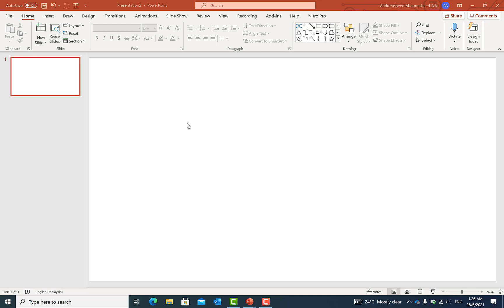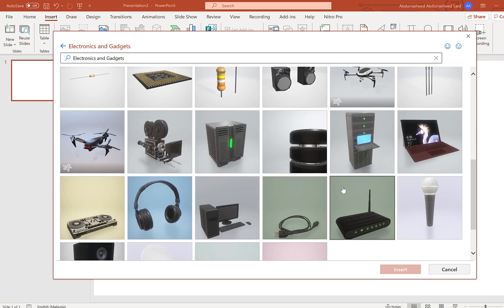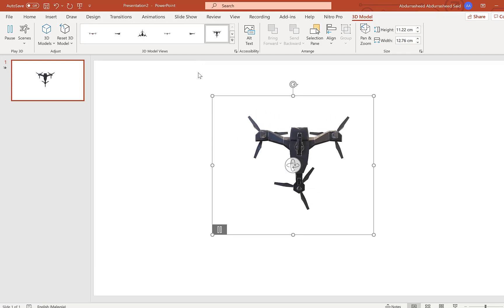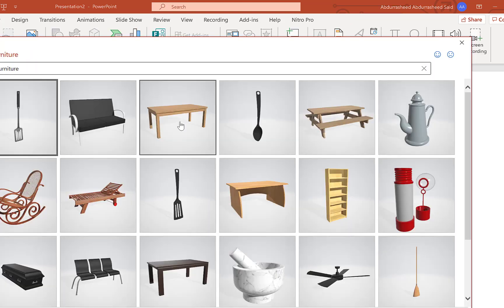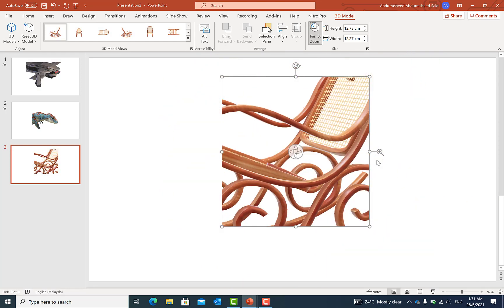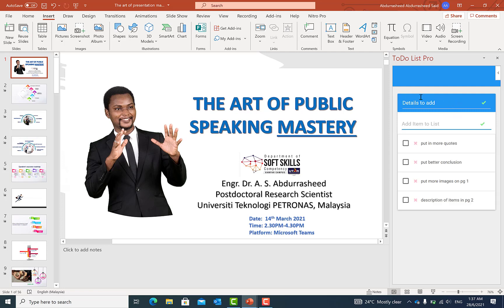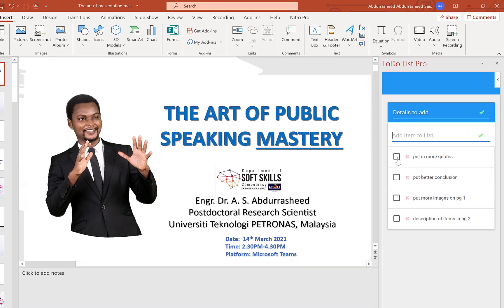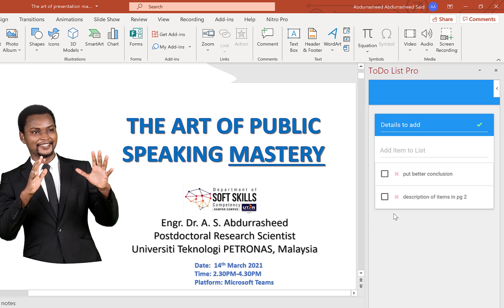PowerPoint Tips and Tricks- [Part 7 of 10]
In this video, I shared three (3) cool tips and tricks on how to apply 3D animated models, eyedropper and to-do list in Microsoft PowerPoint.

Timestamp:
0:00 Introduction (tip for presentation)
2:12 3D animated models
5:15 Eyedropper
8:53 To-do list
11:08 Conclusion